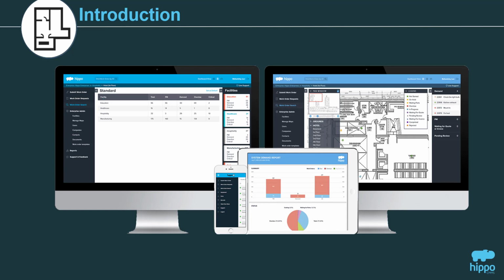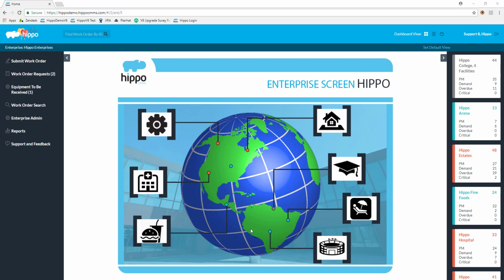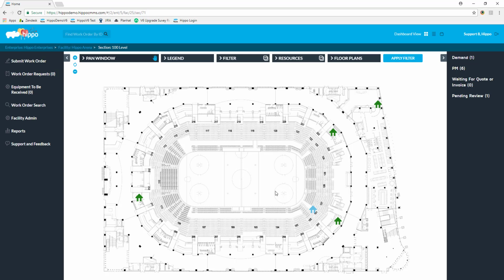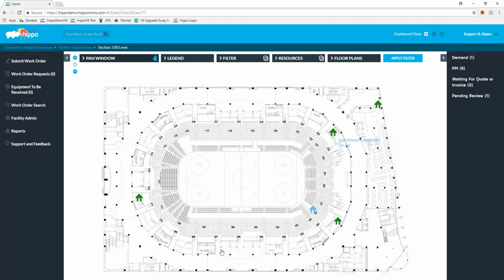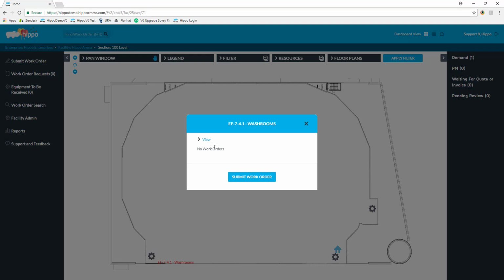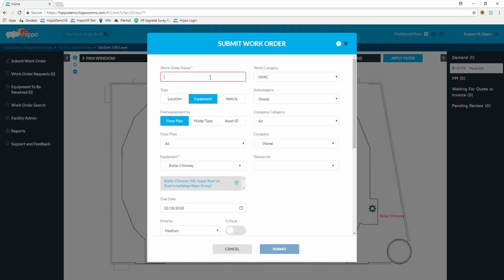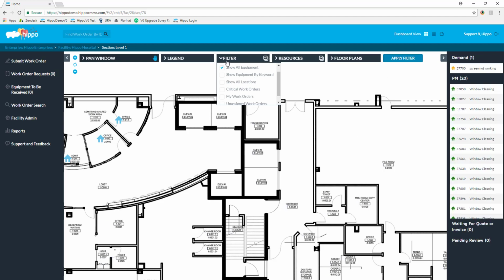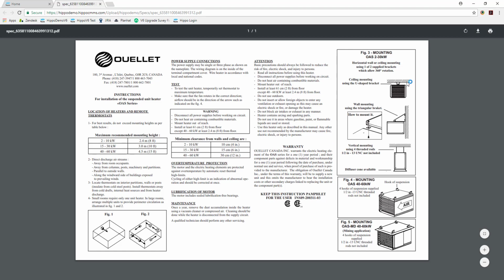Hippo Help - What Hip-Pro+ Plus Has To Offer